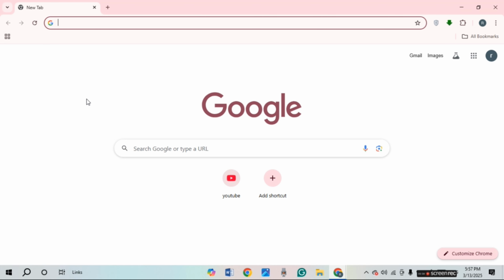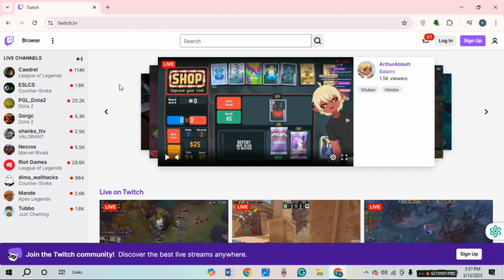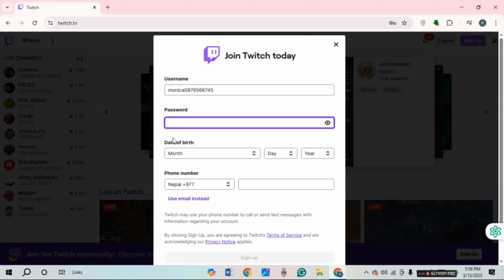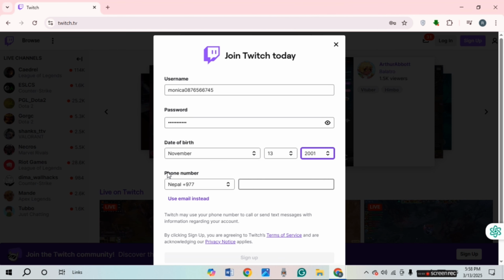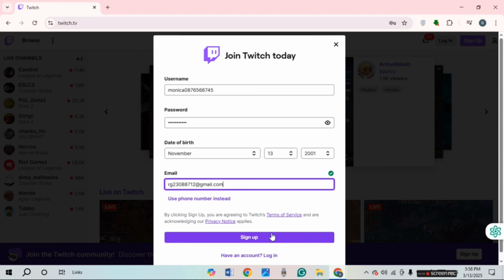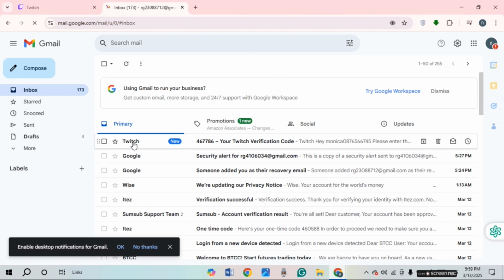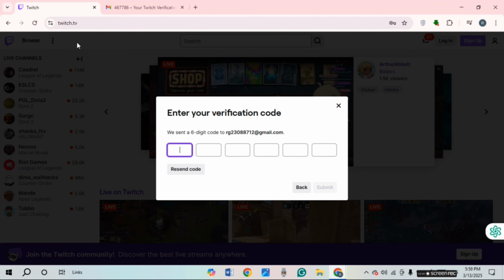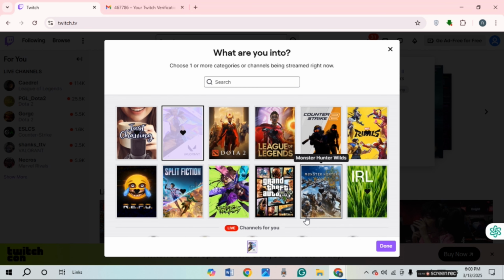Create A Twitch Account 2025 | Twitch.com Account Sign Up, Registration Guide | Twitch.tv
Want to create a Twitch account? Follow this video for the Twitch.com account Registration. A Twitch account allows you to watch and interact with live streams, follow creators, and even create your own content.
Watch this tutorial video for the process and steps to create a Twitch account on PC/laptop.